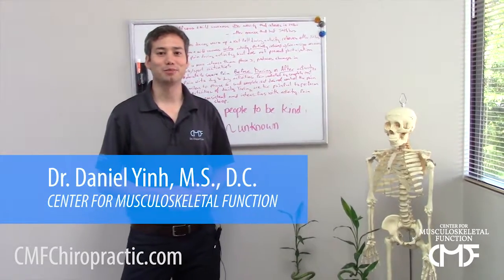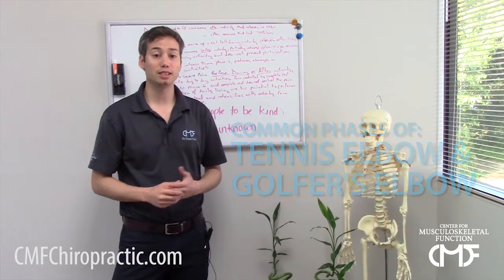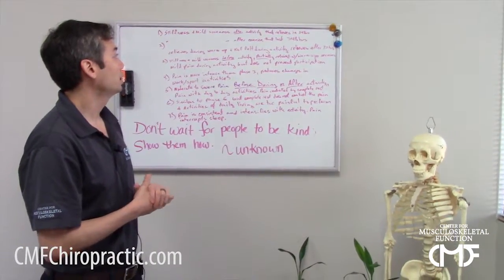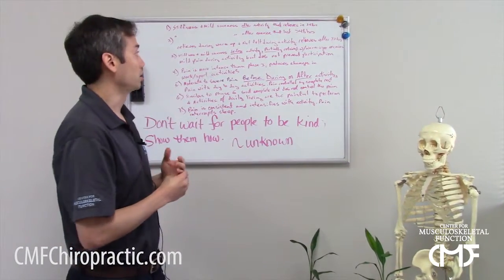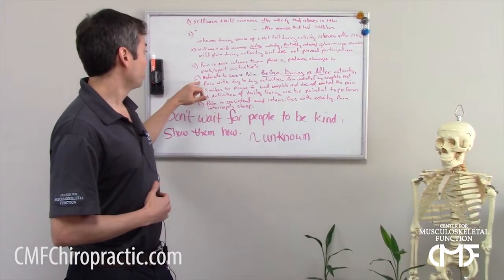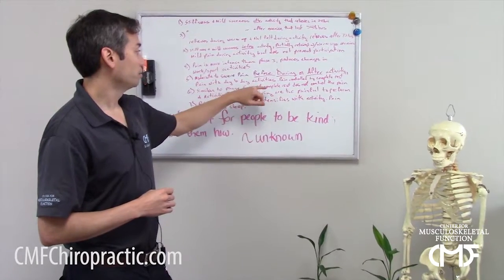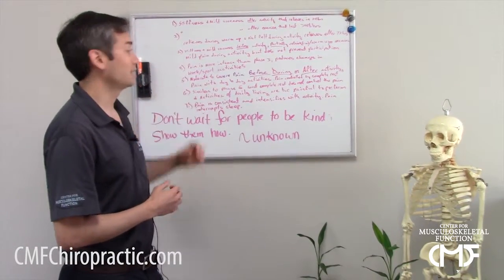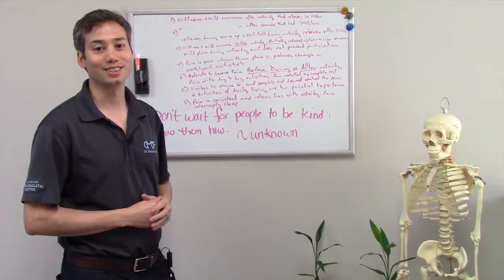Center for Musculoskeletal Function : Phases of Tennis Elbow and Golfer's Elbow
Watch Dr. Yinh explain the different phases of Tennis and Golfer’s Elbow!